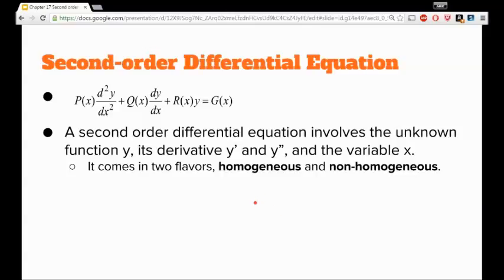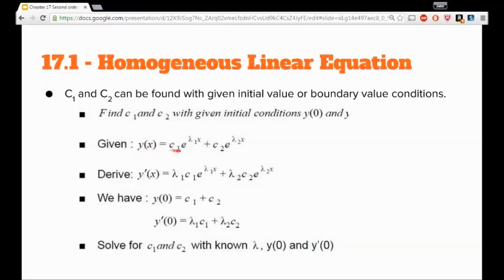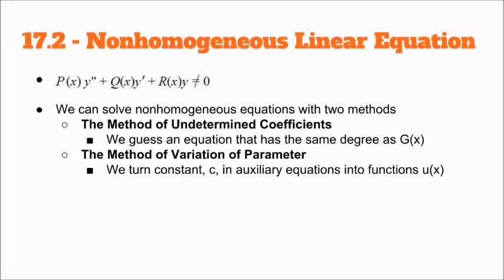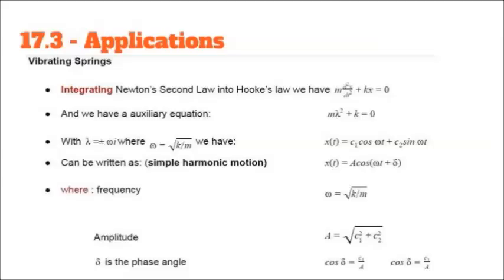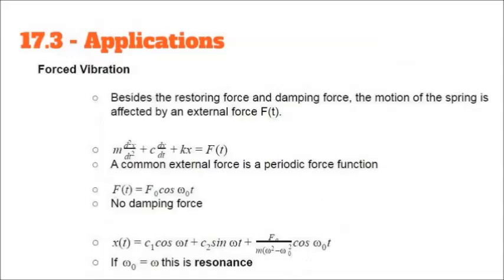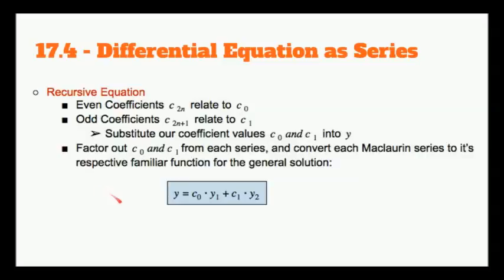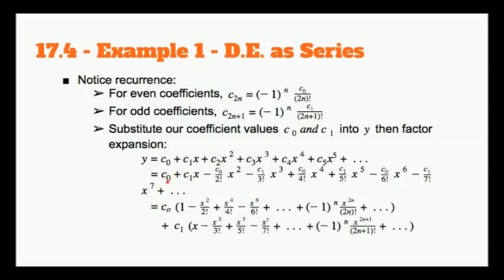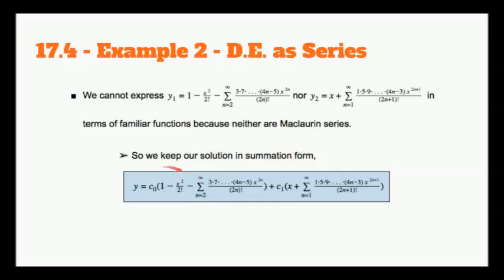Mosh Calc 1D - Chapter 17(2nd order D.E)